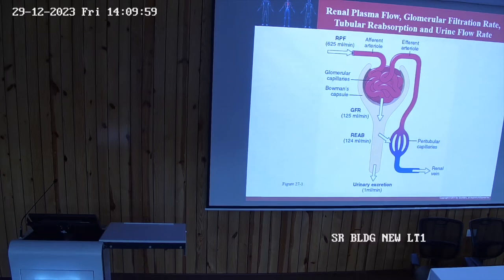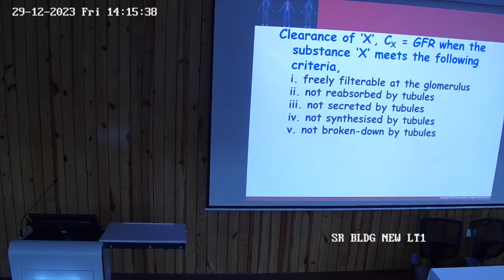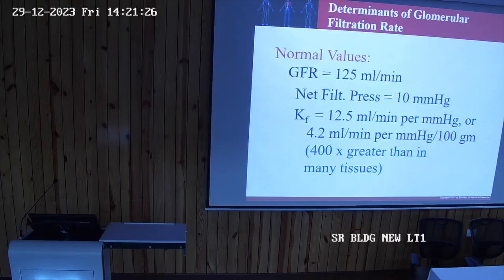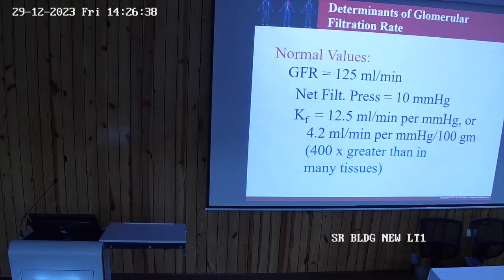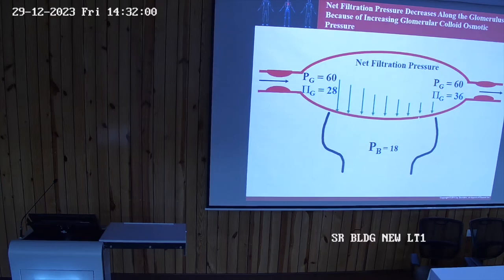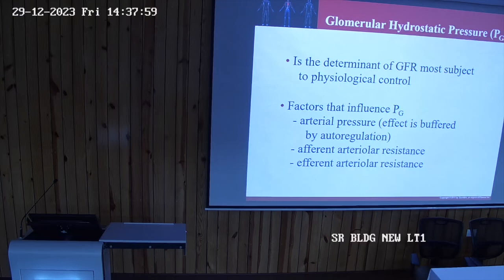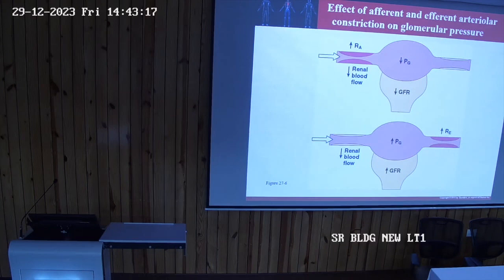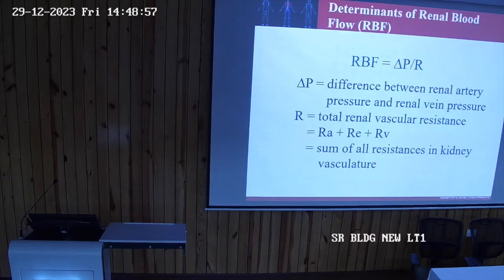Glomerular Filtration,Renal Blood Flow, and Their Control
Topic - Glomerular Filtration,Renal Blood Flow, and Their Control

Dr. Shikha Mathur
Professor (physiology)